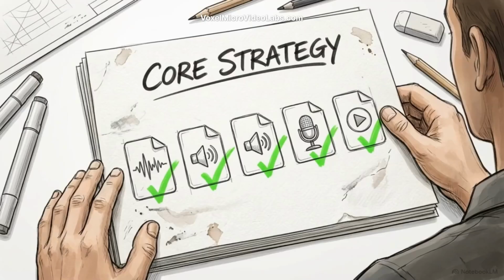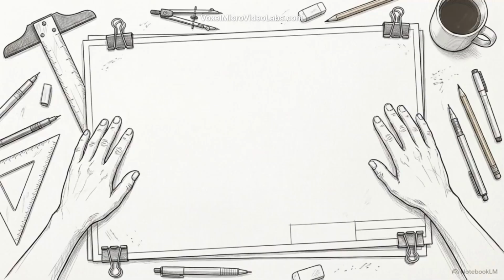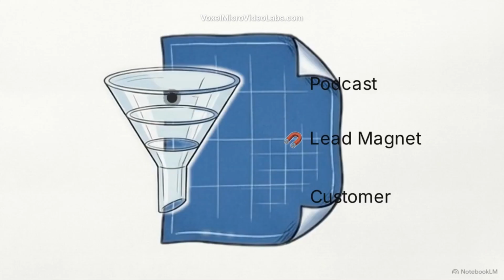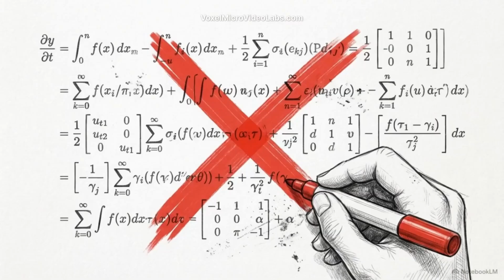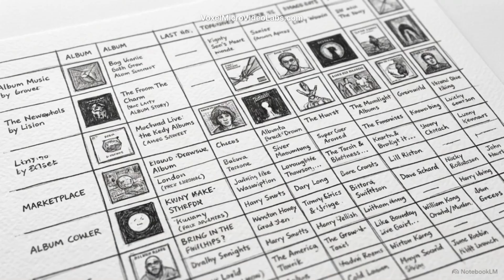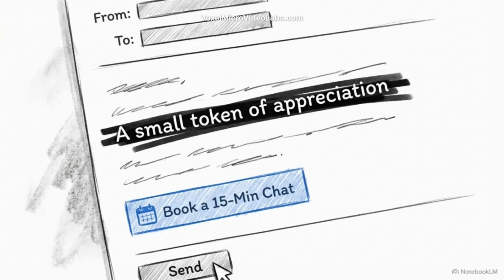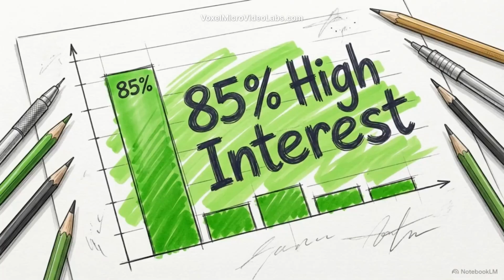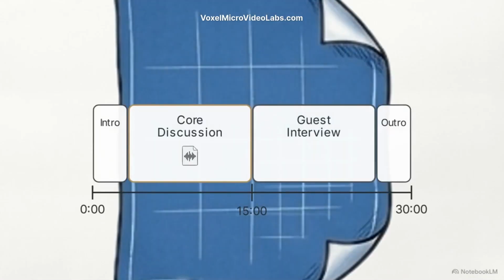Podcasting Blueprint Architecting Market Research